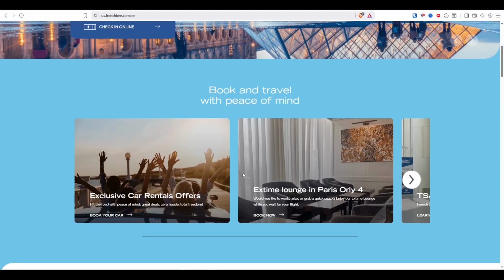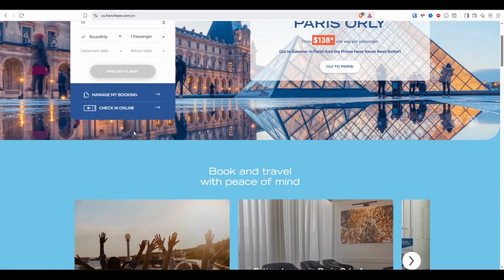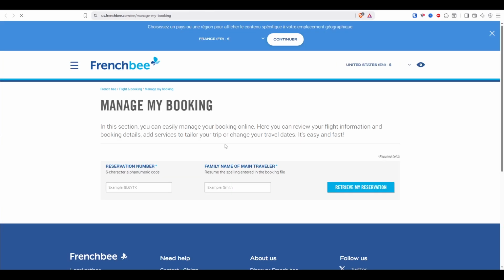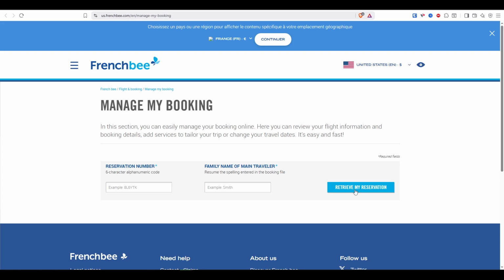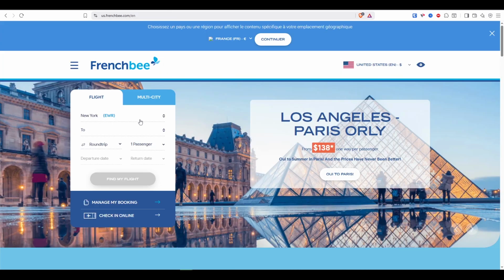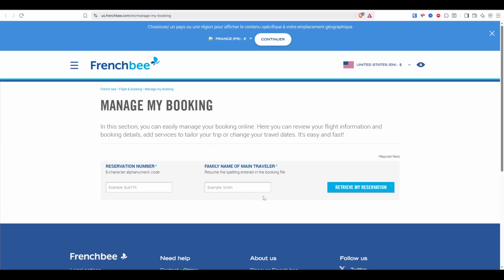How To Cancel French Bee Flight - Step by Step